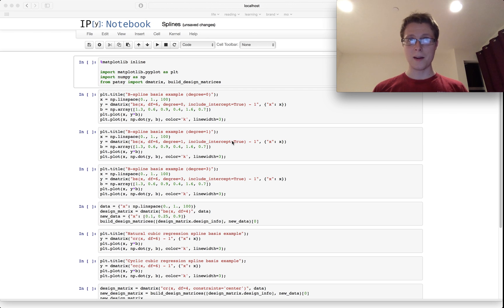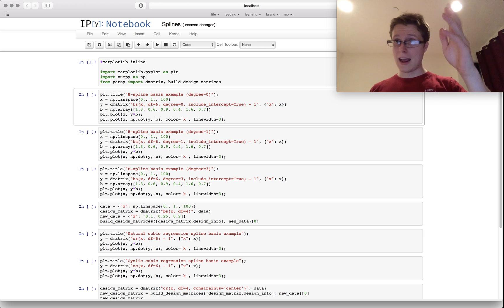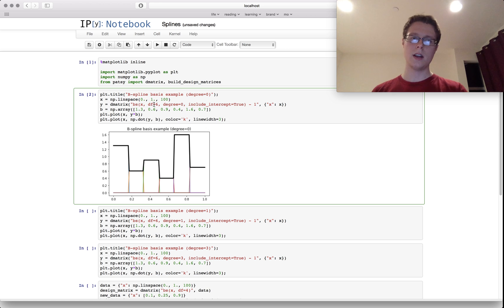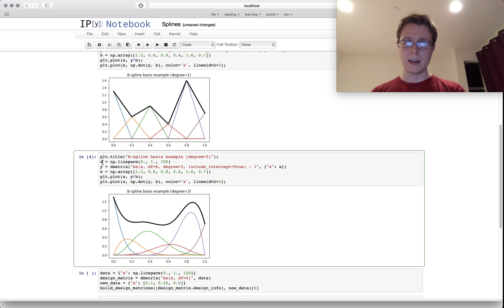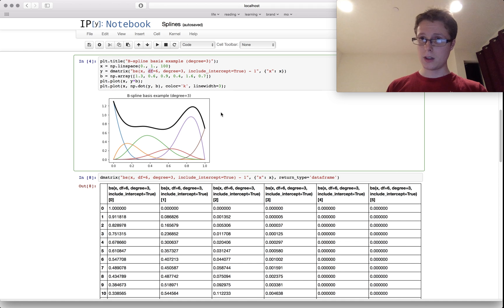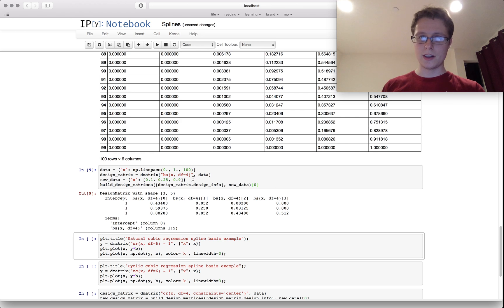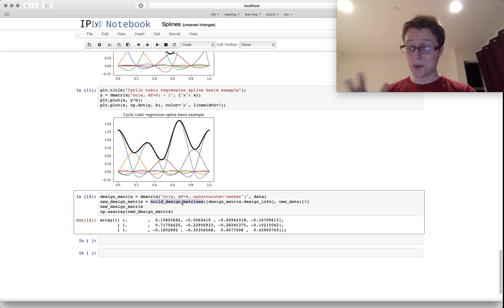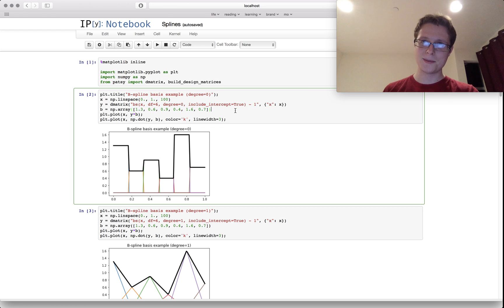Splines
We do a deep dive into splines with patsy. This assumes some knowledge of splines to begin with, but we explore basis splines, natural splines and cyclic spline transformations with patsy.